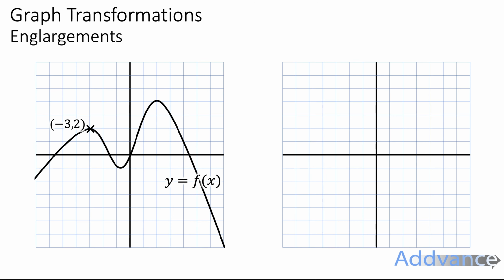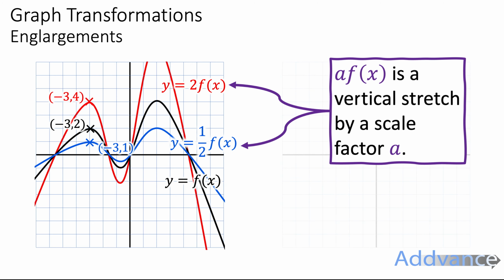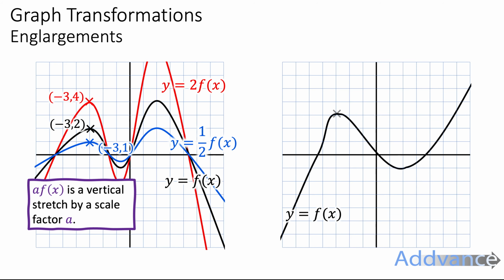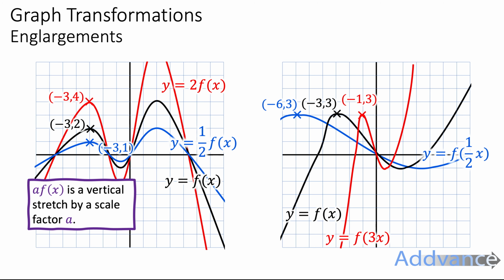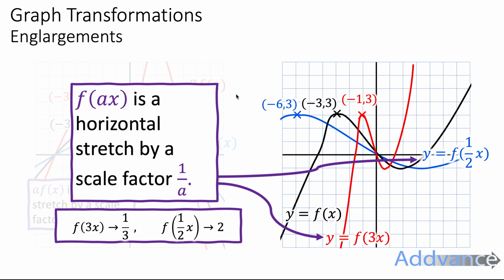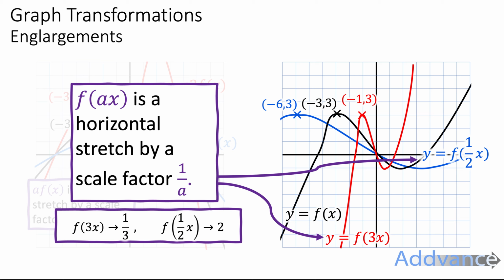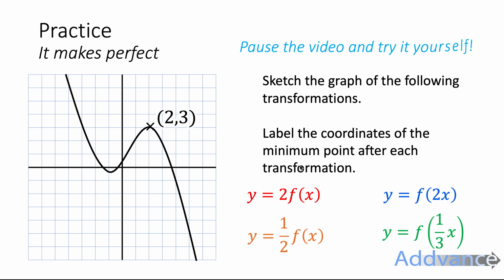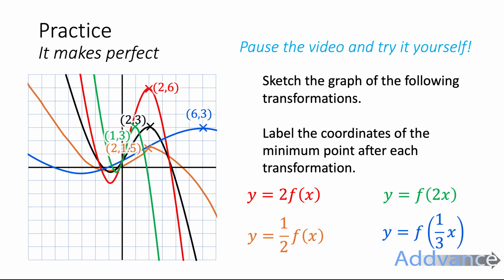Graph Transformations: Enlargements | GCSE, A-level and IB Maths | Addvance Maths 😊➕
Learn all about graph transformations with these quick and simple videos!